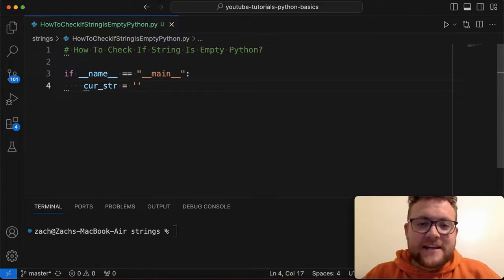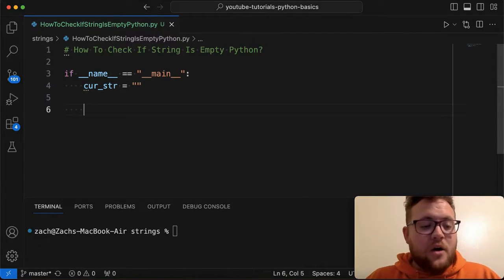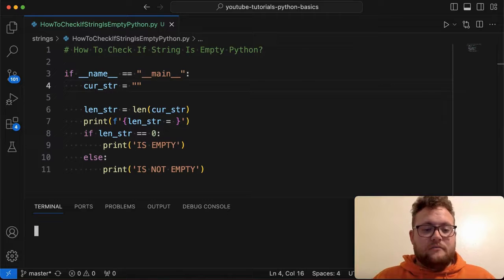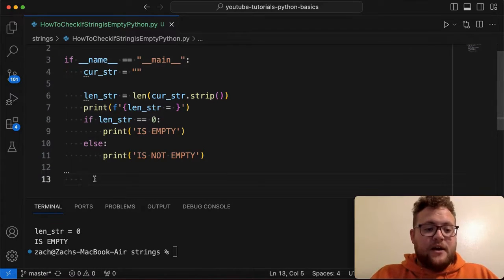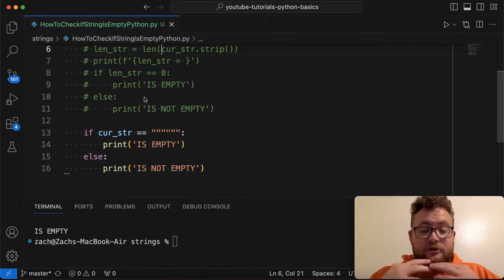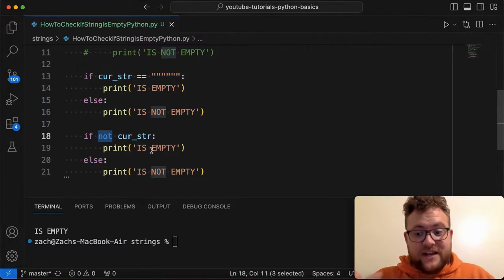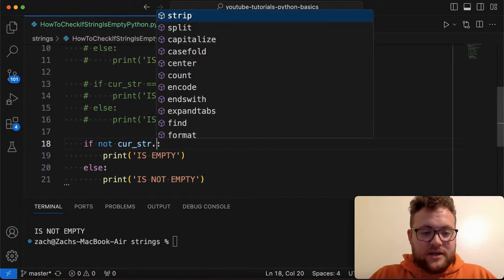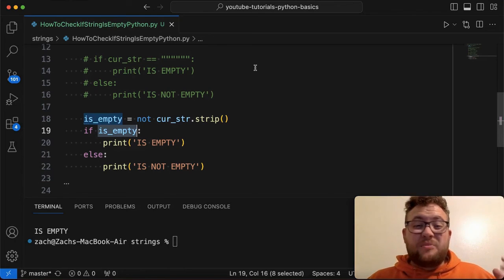How To Check If String Is Empty Python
In this python tutorial, I show you how to check if a string is empty in python! I give 3 different methods to check if strings are empty. Let's get coding!

Video Timeline
0:00:00 - Video Intro
0:00:16 - What Is An Empty String In Python
0:01:07 - Method 1
0:02:53 - Method 2
0:04:20 - Method 3